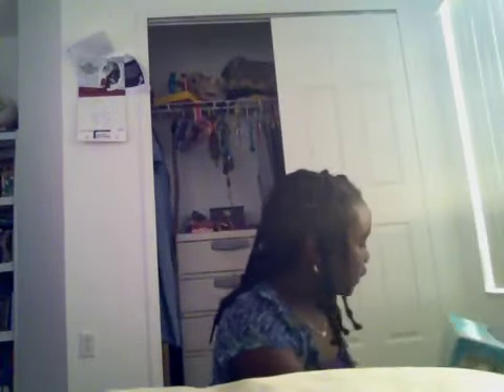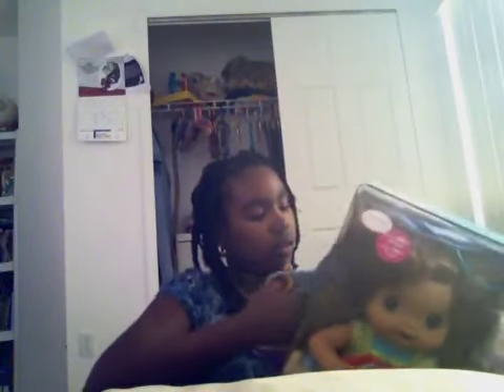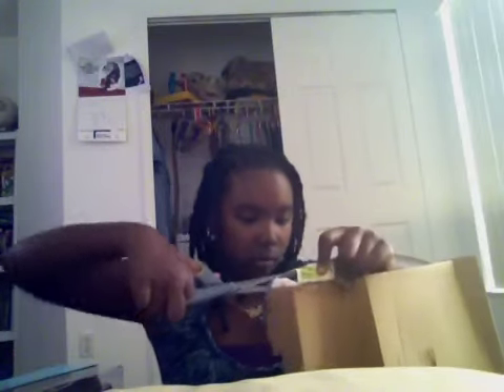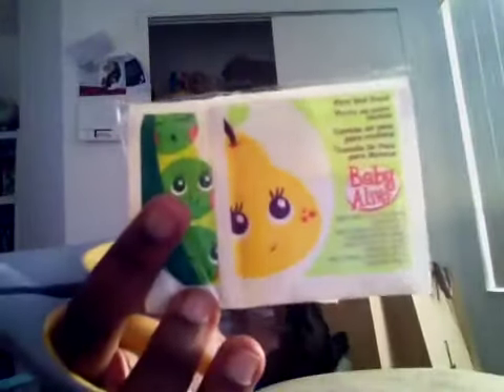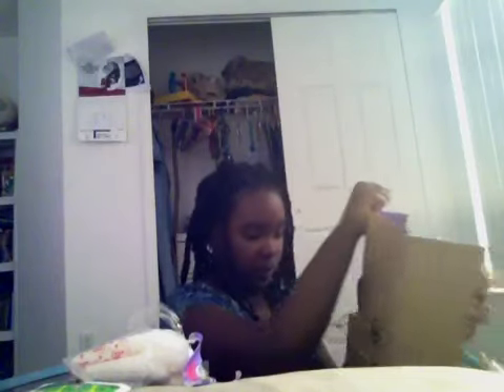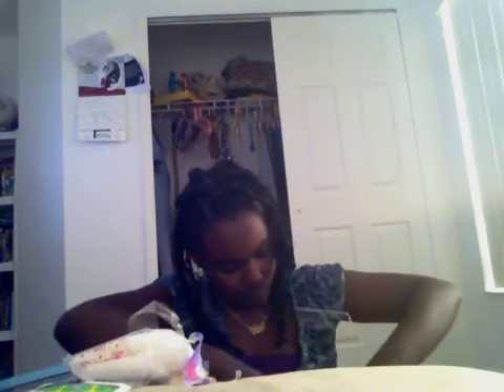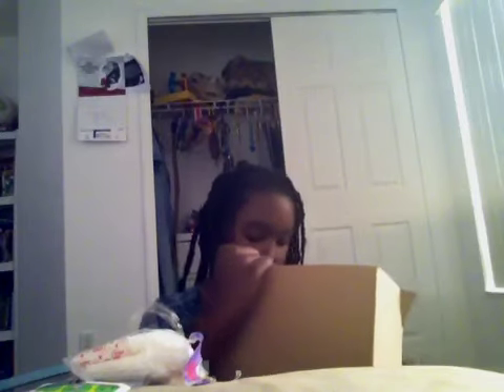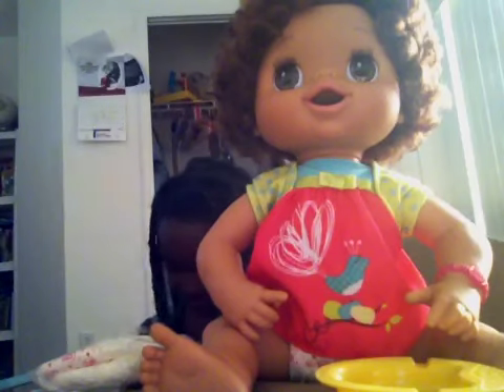Opening my baby alive doll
Doll opening